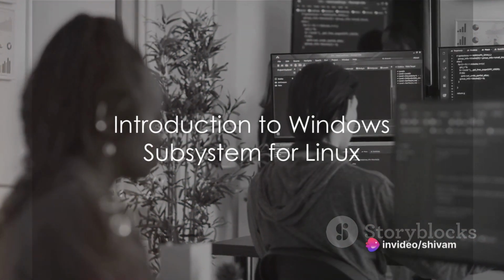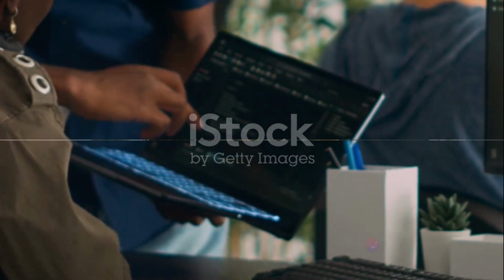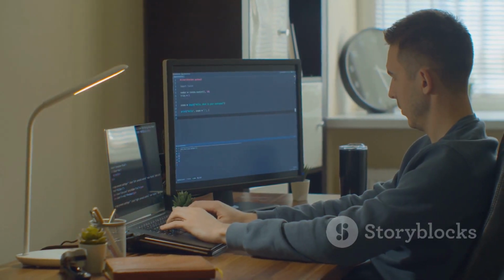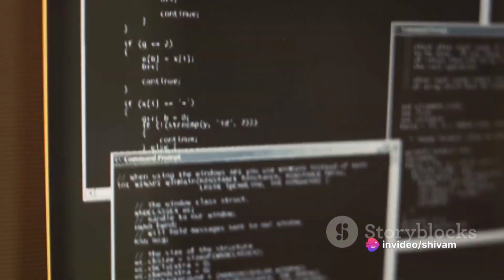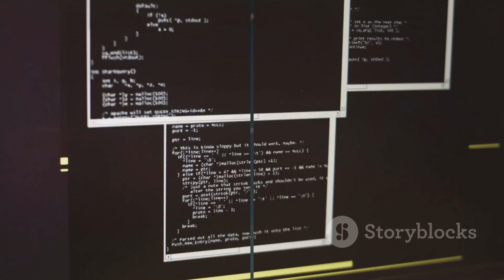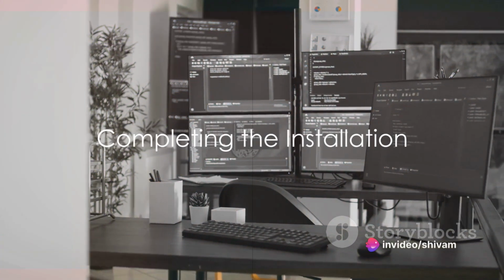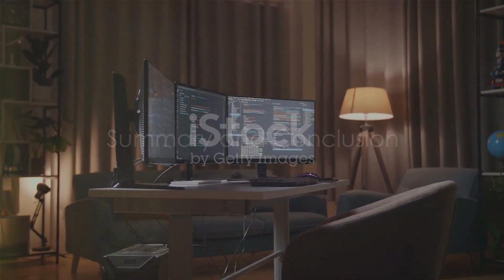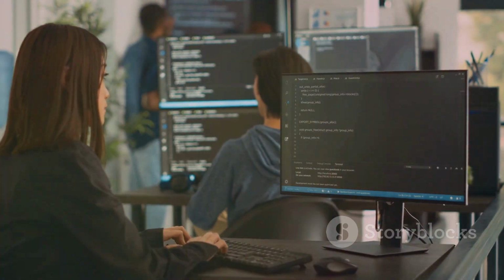Window and Linux Combine in "single operating", WSL Installation step by step.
WSL installation step by step.

Microsoft Windows 11 Pro 64-Bit | FPP | USB 3.0 | Single Licens